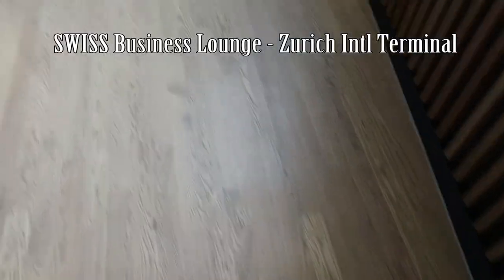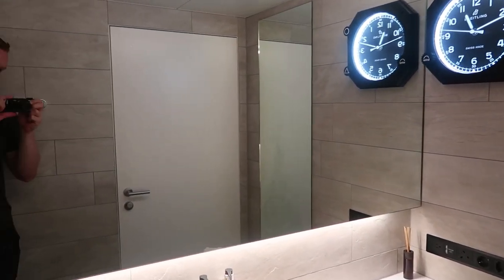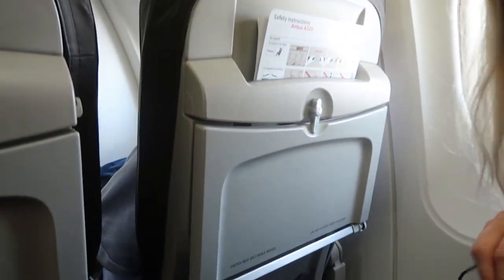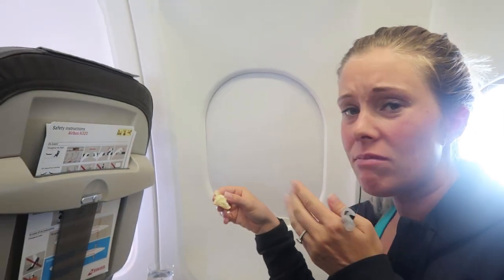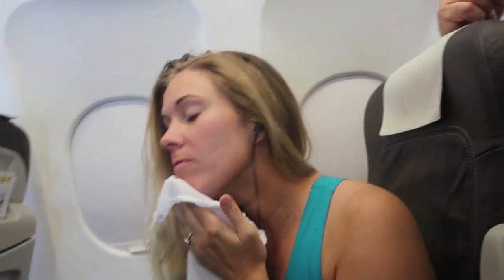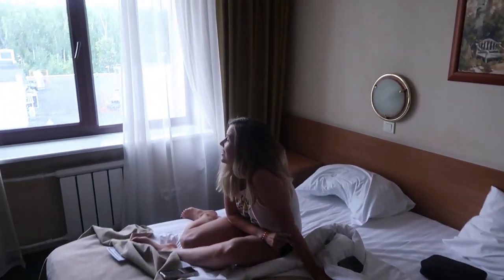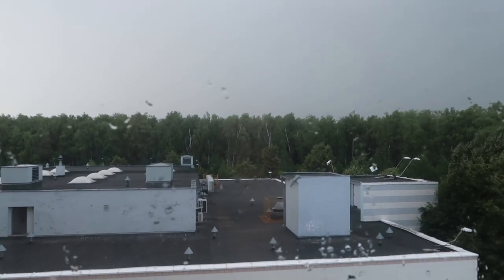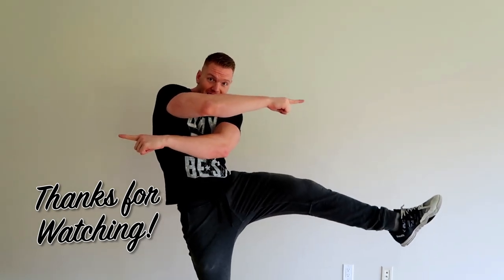SWISS BUSINESS CLASS A320 FLIGHT REPORT | Zurich to Moscow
Back again with another flight review after our day in Zurich flying Swiss International Airlines from Zurich to Moscow.
We started in the Swiss Business lounge, which was busy, but pretty nice with great food. There wasn't a ton of areas to relax, but it had nice shower facilities and options for resting short term. The swiss arrival lounge zurich is much better as it has beds and everything!
Flying Swiss Airlines business class was a good experience, but I think we expected more between both the long haul and short haul experiences. The 3x3 seating on the Airbus A320 is cramped and not very comfortable. It's nice having that extra space between two people, but it still doesn't beat an Air Canada or EVA air short haul seating plan. Hopefully our flight report is helpful in showing what the short haul flight options are on Swiss Business Class. It's not much different from Swiss Economy Class!!
Then our adventure truly begins in St. Petersburg!

TripAdvisor STSMark
SnapChat MarkJamesWilson